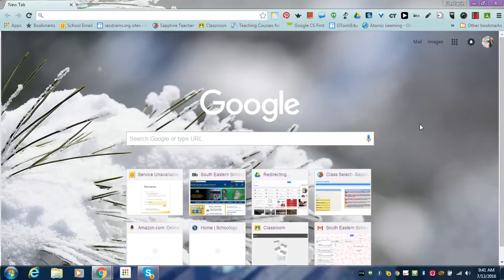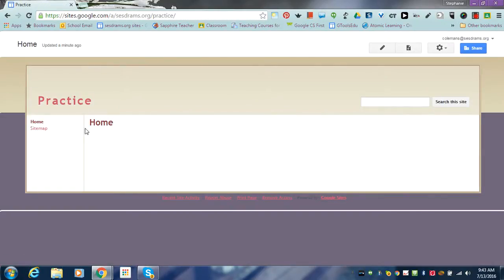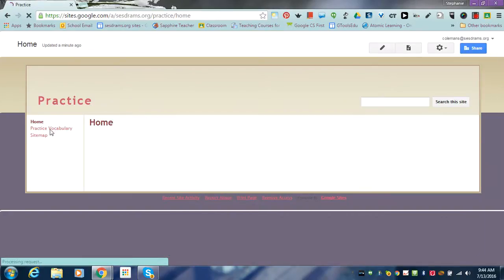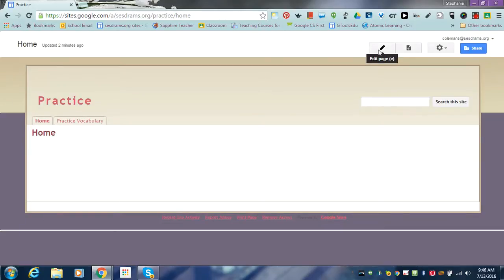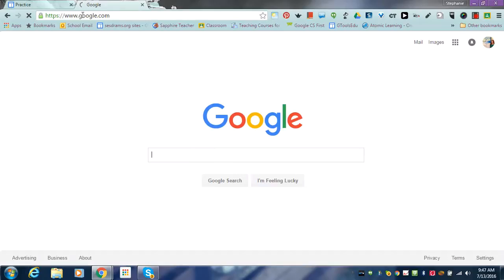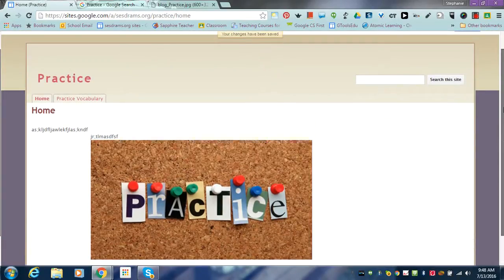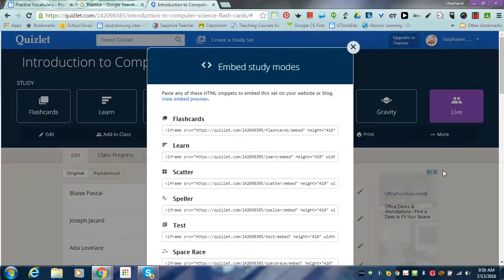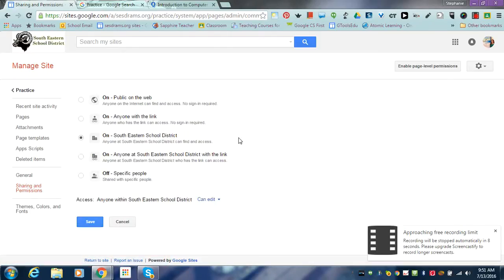How to make a Google Site